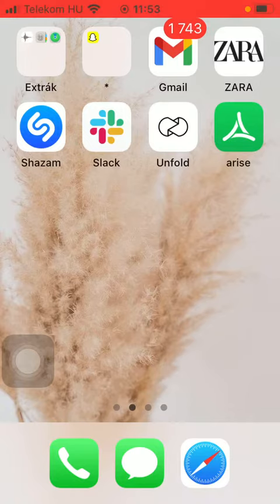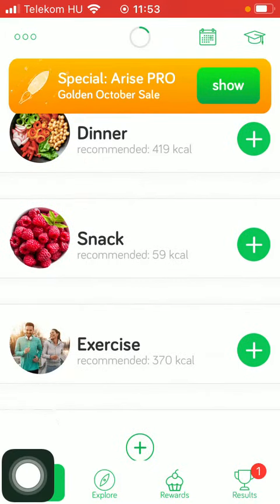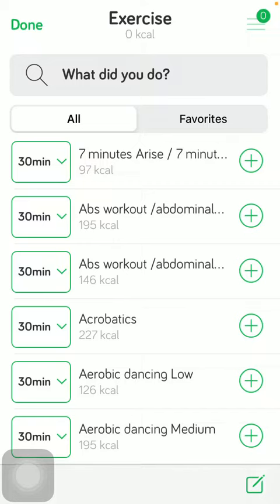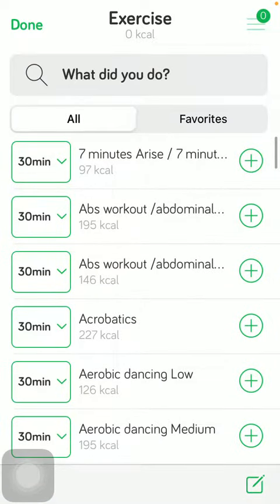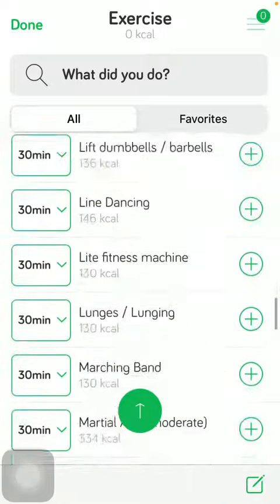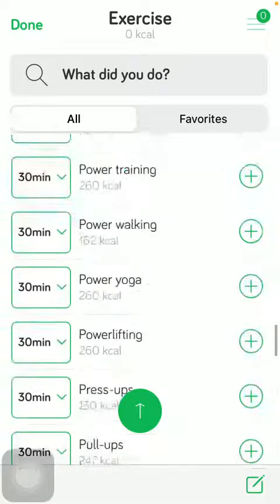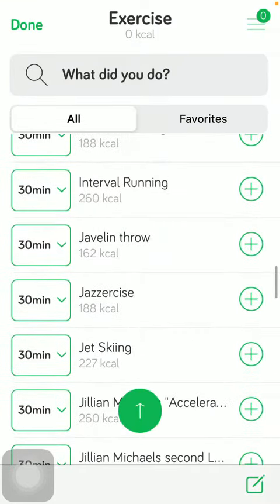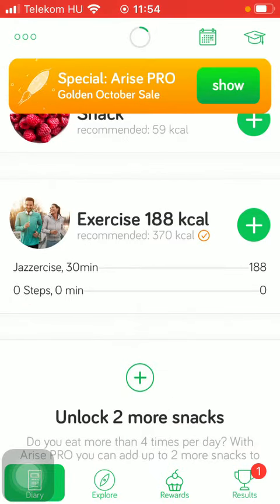How to indicate completed workouts on Arise?